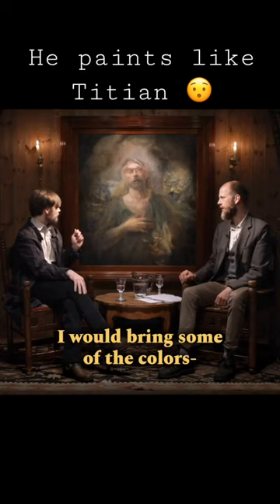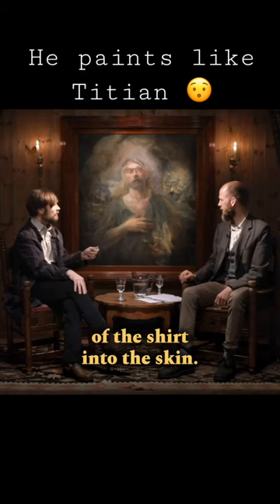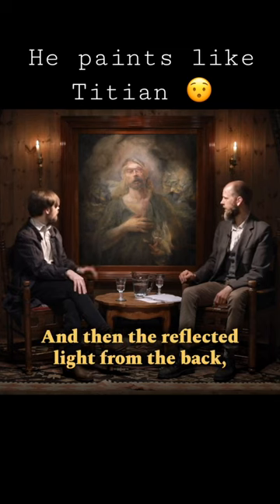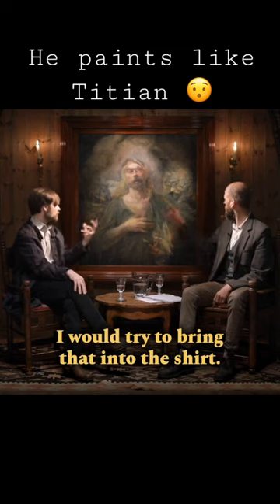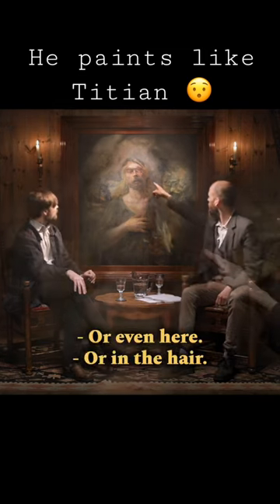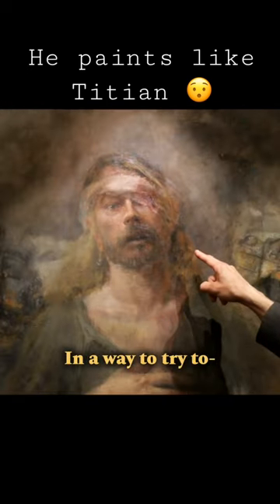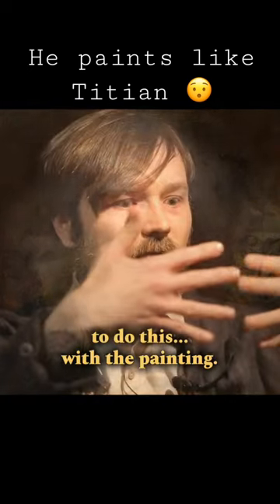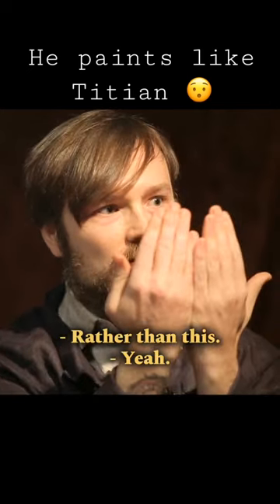He paints like Titian! 😯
Have you tried this technique? 🤔

▶️ Watch our interview with the American painter Shaun Roberts at caveofapelles.com, YouTube, Rumble.
🔉Listen to it on Spotify, iTunes, SoundCloud, Podtail.